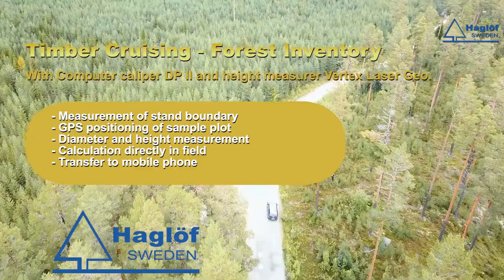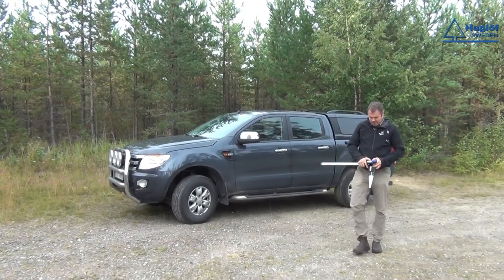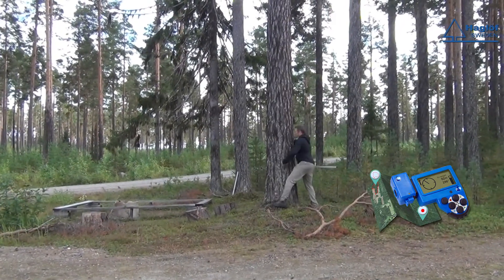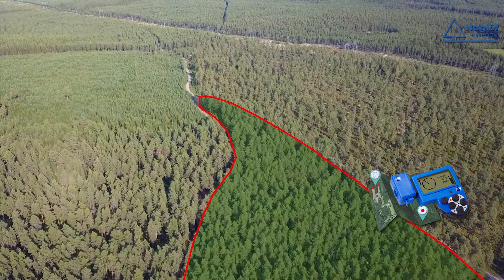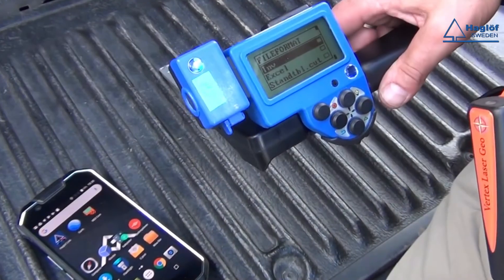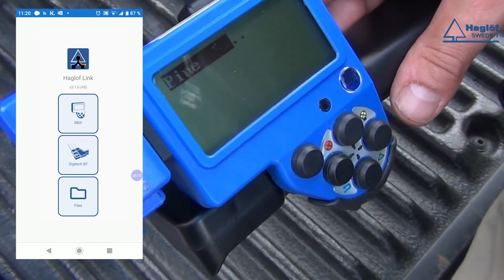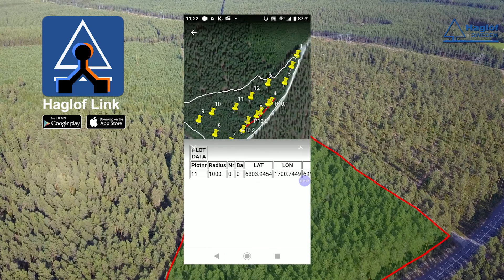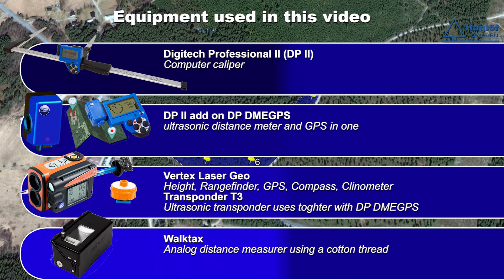Timber Cruising - Forest inventory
Timber Cruising - Forest inventory With Computer caliper DP II and height measure Vertex Laser Geo.
Measurement of stand boundary, GPS position of sample plots, Diameter and high measurement, Calculation directly in field,
Transfer to mobile phone and more...